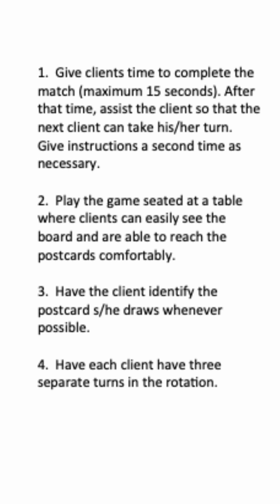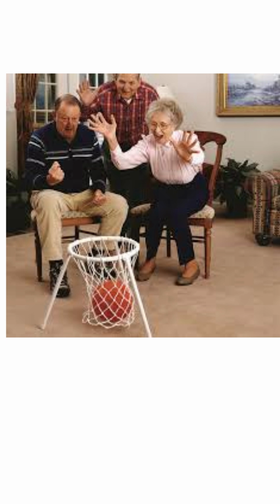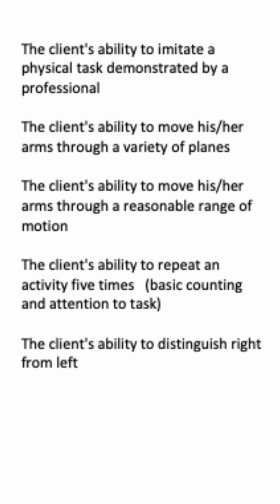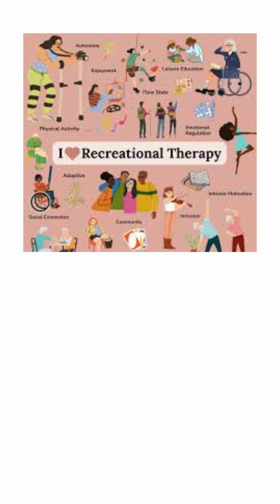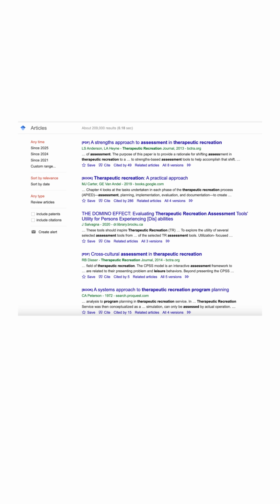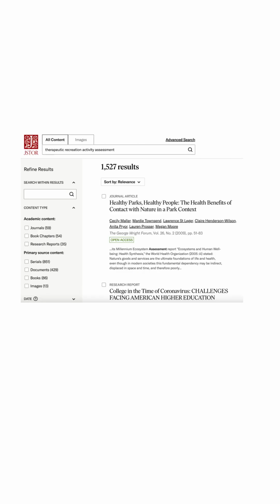Therapeutic Recreation Activity Assessment (TRAA)